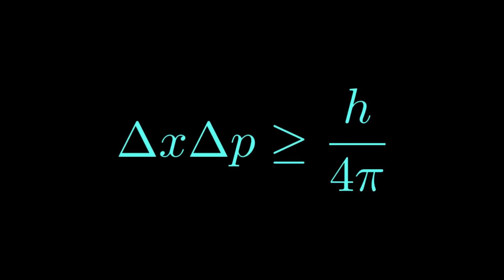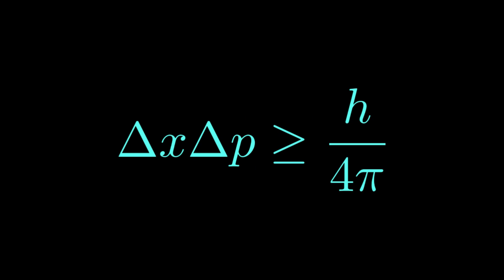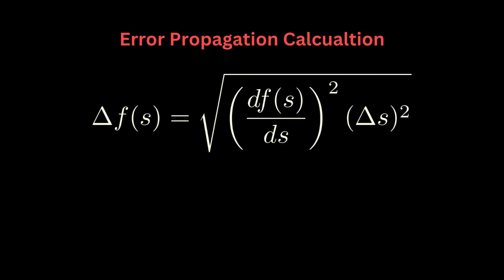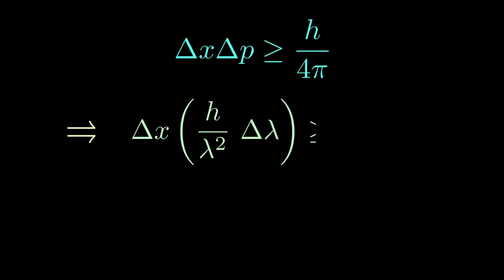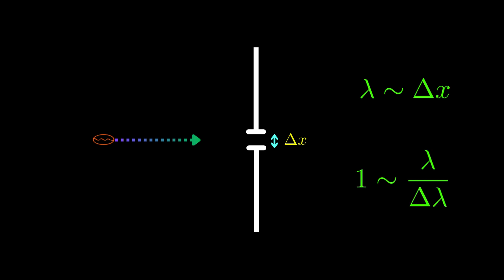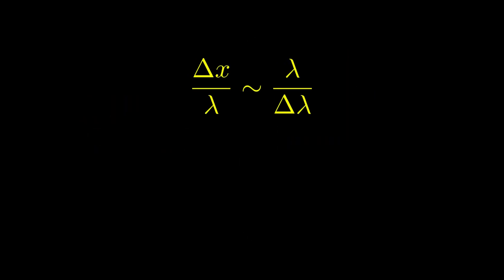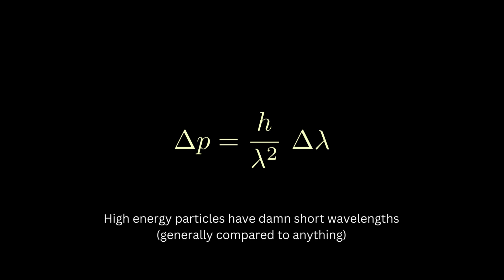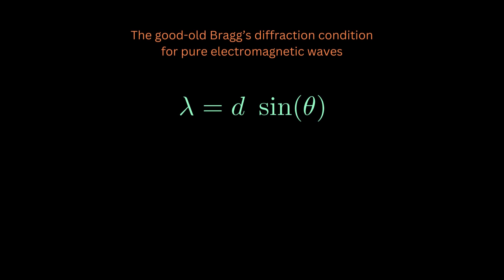Matter Waves and The Uncertainty Relation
In this relatively short video, I describe the "connection" between matter waves (i.e. De Broglie's waves) and Heisenberg's Uncertainty Relation of position and momentum.